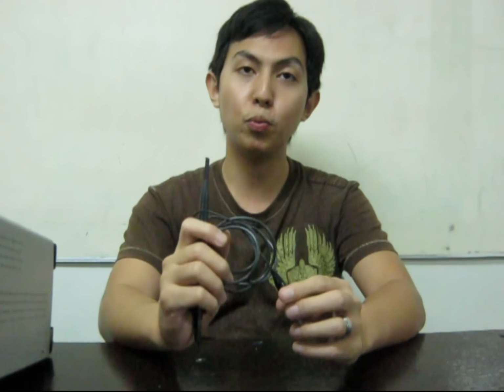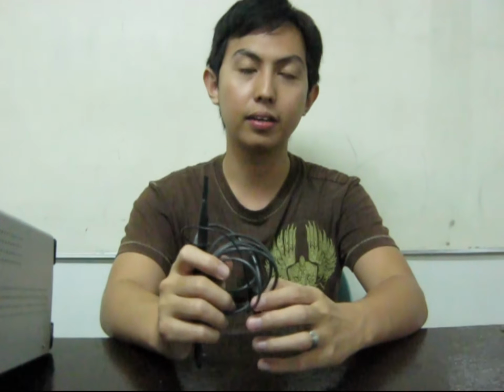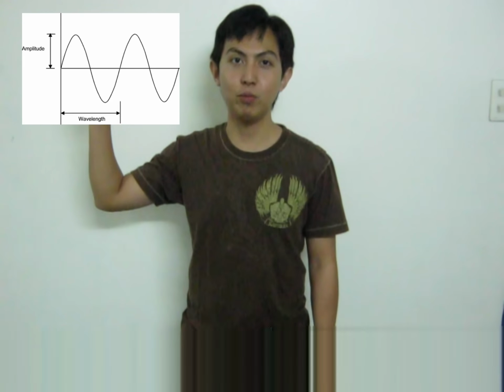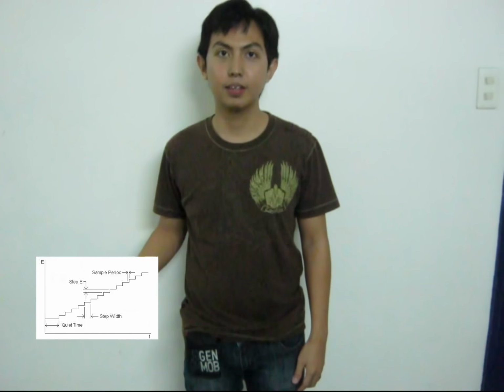OSCILLOSCOPE (AMACC ECEG06)